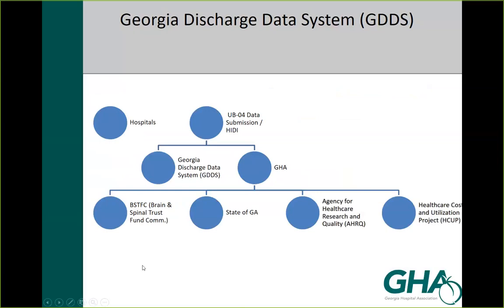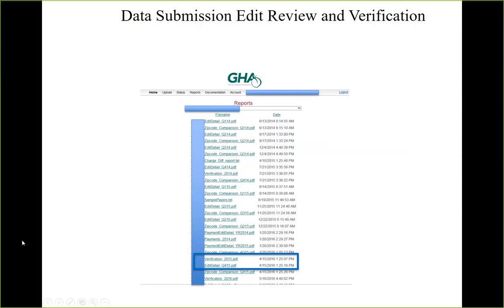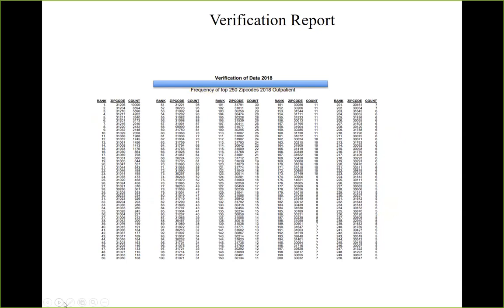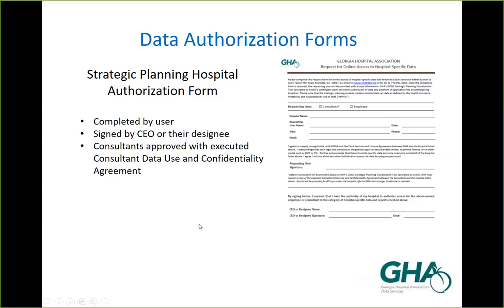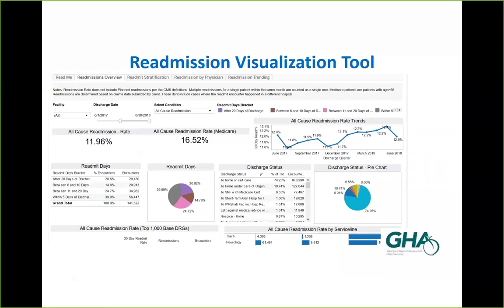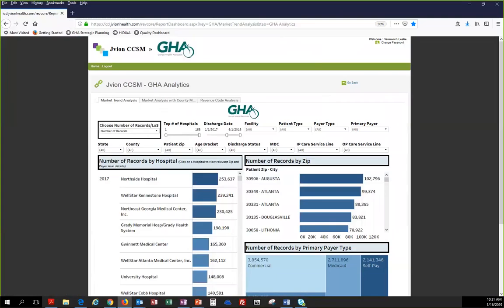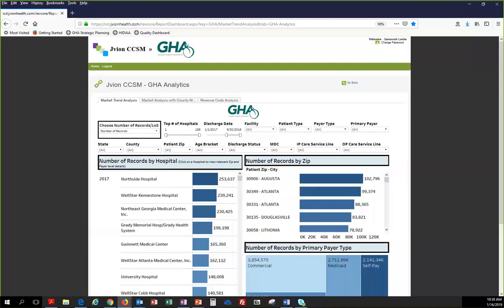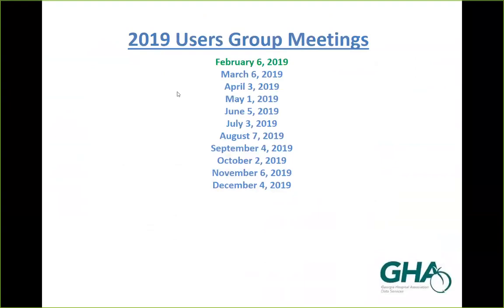GHA GDDS Strategic Planning Monthly User Group Meeting January 2019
These monthly meetings serve as a resource to hospital staff who deal with GDDS data to better understand the strategic planning tools that GHA offers. Those tools assist in improving hospital operations, reimbursement and quality, while helping hospitals meet the CMS reporting program requirements.